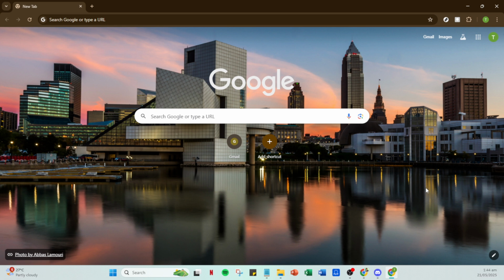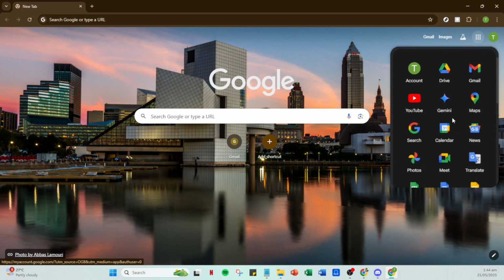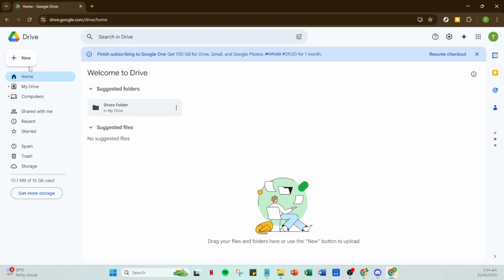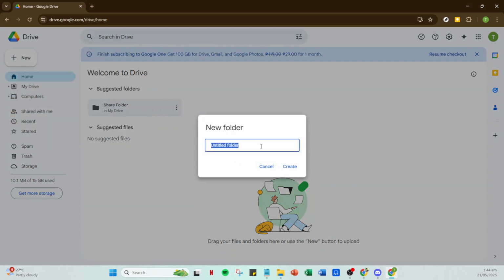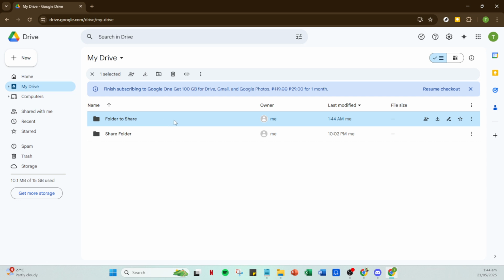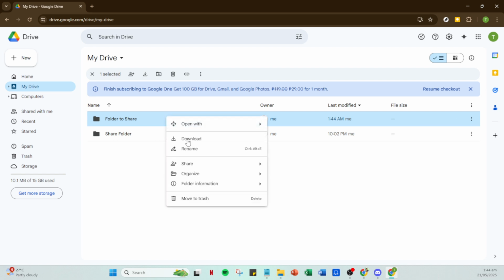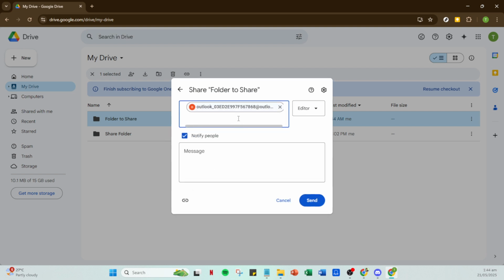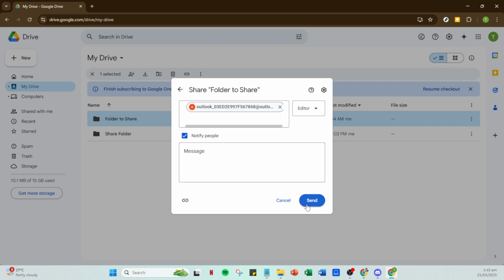How To Create Google Drive Shared Folder [2025 Full Guide]